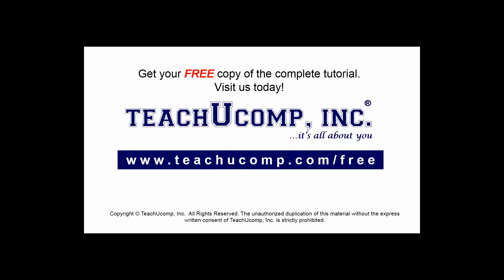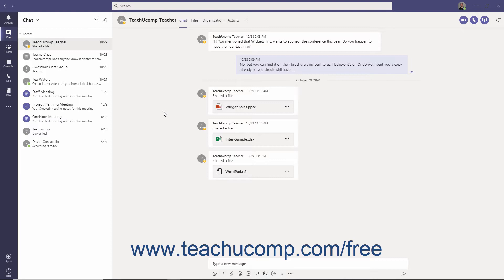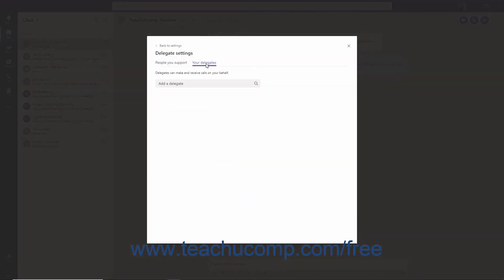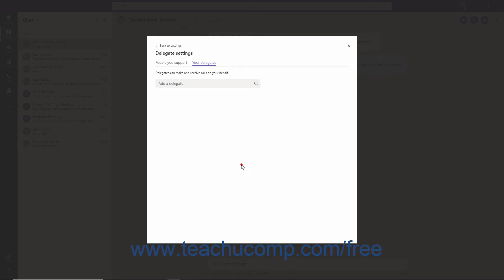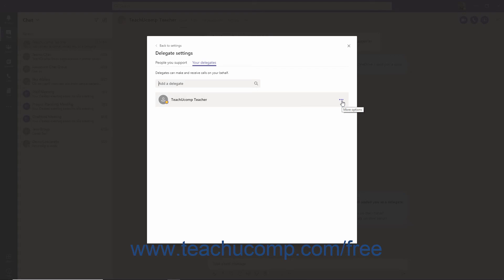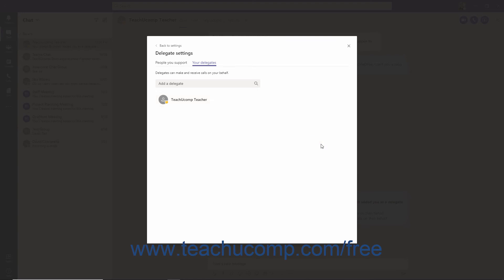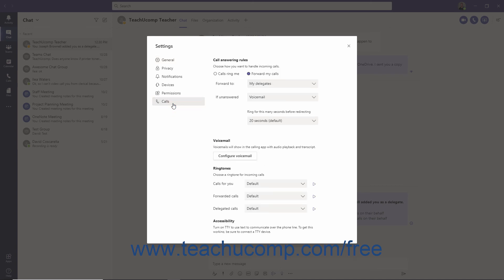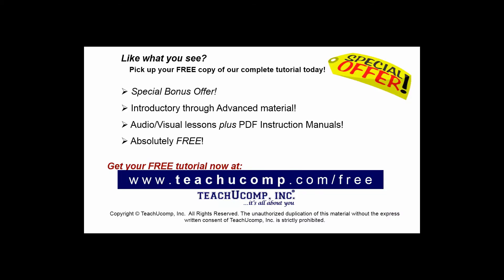Teams Tutorial Setting Up a Delegate to Take Your Calls Microsoft Training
FREE Course! Learn about Setting Up a Delegate to Take Your Calls in Microsoft Teams - the most comprehensive Teams tutorial available. Visit us today!